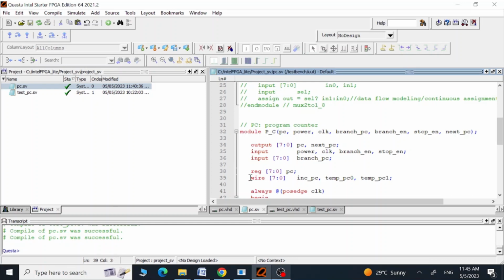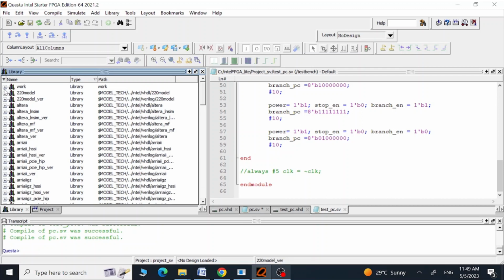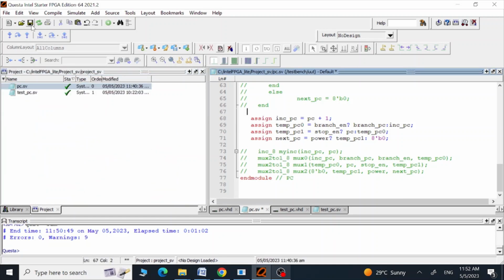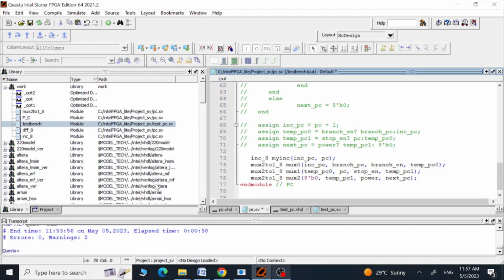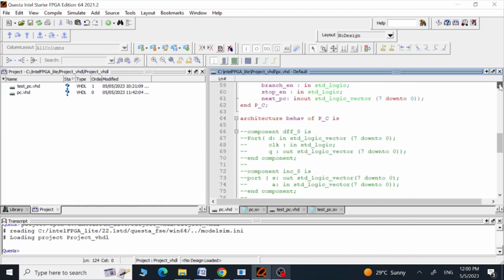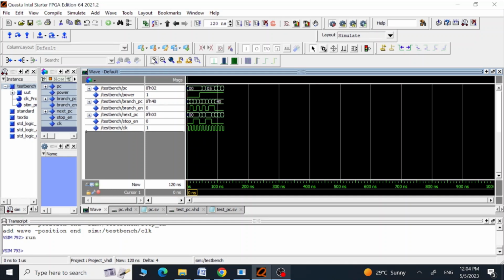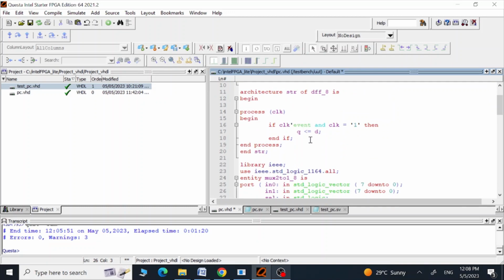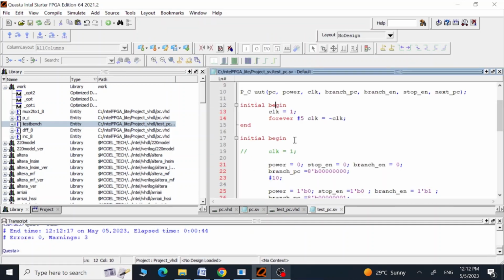PC Program Counter 8 bit RTL Code in Verilog and VHDL with Testbench. Using Structural Modeling.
PC Program Counter 8 bit RTL Design Code in Verilog and VHDL with Testbench. Using Structural Modeling.

SV PC RTL code:

module dff_8(d, clk, q);

   output [7:0] q;
   input [7:0]  d;
   input  clk;
   reg   [7:0] q;

   always @(posedge clk)
     q ‹= d;

endmodule // dff_8

module inc_8(s, a);

   output [7:0] s;
   input [7:0]  a;
   assign s = a + 1;
endmodule // inc_8

module mux2to1_8(in0, in1, sel, out);

   output [7:0] out;
   input [7:0]  in0, in1;
   input  sel;
   assign out = sel? in1:in0;//data flow modeling/continuous assignment
endmodule // mux2to1_8

// PC: program counter
module P_C(pc, power, clk, branch_pc, branch_en, stop_en, next_pc);

   output [7:0] pc, next_pc;
   input  power, clk, branch_en, stop_en;
   input [7:0]  branch_pc;

   reg [7:0] pc;
   wire [7:0]  inc_pc, temp_pc0, temp_pc1;

//   always @(posedge clk)
//   begin
//     pc ‹= next_pc; //pc must be reg for this non-blocking assignment
//   end
   dff_8 d(next_pc, clk, pc);

//   reg   [7:0] next_pc;// for use in below always only
//   always@(power or stop_en or branch_en or pc)
//   begin
// if (power)
// begin
//  if (stop_en)
//  begin
//   next_pc = pc;// next_pc must be reg for this
//  end
//  else
//  begin
//   if (branch_en)
//    next_pc = branch_pc;//blocking
//   else
//    next_pc = pc + 1;
//  end
// end
// else
//  next_pc = 8'b0;
//   end

//   assign inc_pc = pc + 1;
//   assign temp_pc0 = branch_en? branch_pc:inc_pc;
//   assign temp_pc1 = stop_en? pc:temp_pc0;
//   assign next_pc = power? temp_pc1: 8'b0;

   inc_8 myinc(inc_pc, pc);
   mux2to1_8 mux0(inc_pc, branch_pc, branch_en, temp_pc0);
   mux2to1_8 mux1(temp_pc0, pc, stop_en, temp_pc1);
   mux2to1_8 mux2(8'b0, temp_pc1, power, next_pc);
endmodule // PC

VHDL PC RTL code:

library ieee;
use ieee.std_logic_1164.all;
entity dff_8 is
Port( d: in std_logic_vector (7 downto 0);
      clk : in std_logic;
      q : out std_logic_vector (7 downto 0));
end dff_8;

architecture str of dff_8 is
begin

process (clk)
begin
 if clk'event and clk = '1' then
  q ‹= d;
 end if;
end process;
end str;

library ieee;
use ieee.std_logic_1164.all;
entity mux2to1_8 is
port ( in0: in std_logic_vector ( 7 downto 0);
       in1: in std_logic_vector (7 downto 0);
       sel: in std_logic;
       o: out std_logic_vector(7 downto 0));
end mux2to1_8;
architecture str of mux2to1_8 is
begin
 o ‹= in1 when sel = '1' else in0;
end str;
library ieee;
use ieee.std_logic_1164.all;
use ieee.std_logic_unsigned.all;-- for +
entity inc_8 is
port ( s: out std_logic_vector(7 downto 0);
       a: in std_logic_vector(7 downto 0));
end inc_8;
architecture str of inc_8 is
begin
  s ‹= a + x"01";
 --s ‹= a + 1;
end str;

architecture behav of P_C is

component dff_8 is
      clk : in std_logic;
end component;

component inc_8 is
end component;

signal  inc_pc, temp_pc0, temp_pc1 : std_logic_vector(7 downto 0);
begin

--process (clk)
--begin
--  pc ‹= next_pc;
-- end if;
--end process;
d: dff_8 port map(next_pc, clk, pc);

--process(power, stop_en, branch_en, pc)
--begin
-- if (power = '1')then
--  if (stop_en = '1')then
--   next_pc ‹= pc;
--  else
--   if (branch_en = '1')then
--    next_pc ‹= branch_pc;
--   else
--    next_pc ‹= pc + 1;
--   end if;
--  end if;
-- else
--  next_pc ‹= x"00";
-- end if;
--end process;

-- inc_pc ‹= pc + 1;
-- temp_pc0 ‹= branch_pc when branch_en = '1' else inc_pc;
-- temp_pc1 ‹= pc when stop_en = '1' else temp_pc0;
-- next_pc ‹= temp_pc1 when power = '1' else x"00";

 myinc:  inc_8 port map(inc_pc, pc);
 mux0: mux2to1_8 port map(inc_pc, branch_pc, branch_en, temp_pc0);
 mux1: mux2to1_8 port map(temp_pc0, pc, stop_en, temp_pc1);
 mux2: mux2to1_8 port map(x"00", temp_pc1, power, next_pc);

end behav;